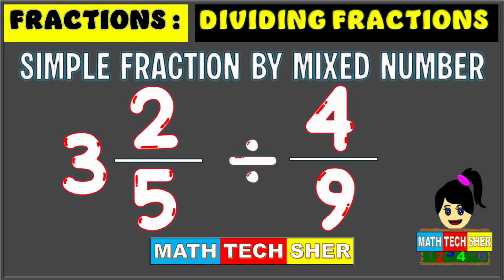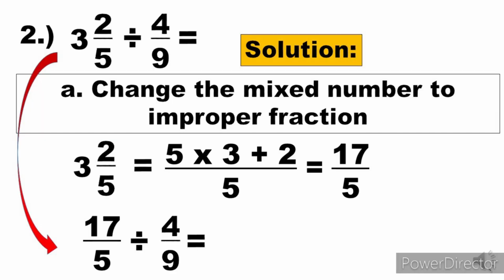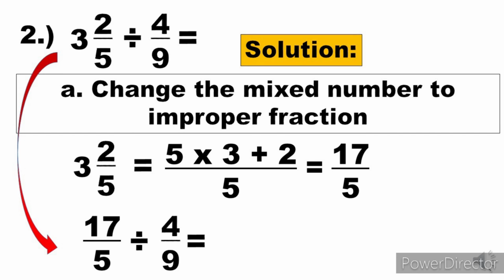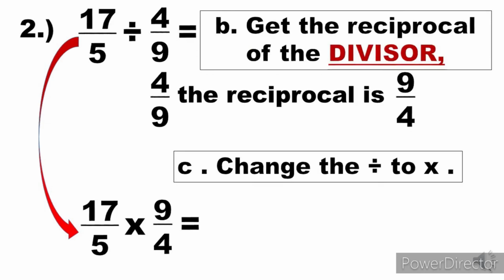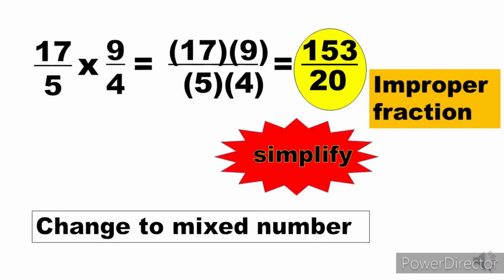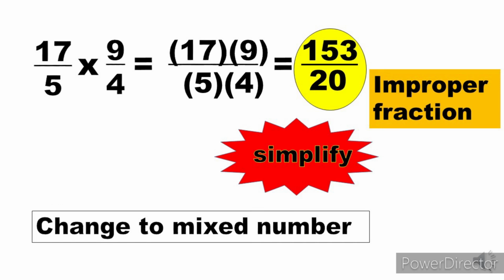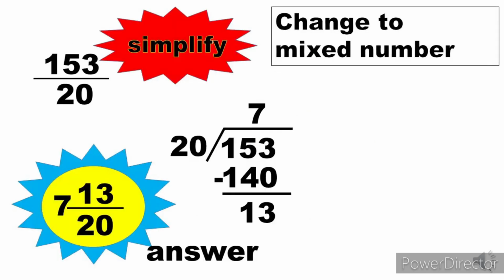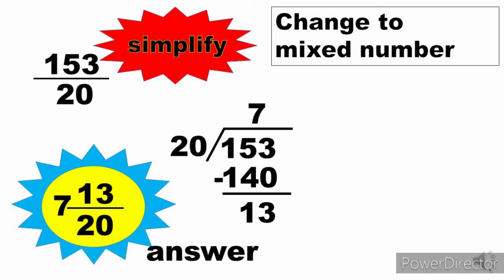How to Divide a Simple Fraction by a Mixed Number | Easy Step-by-Step Guide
Learn how to divide a simple fraction by a mixed number with this clear, step-by-step tutorial! Discover how to convert the mixed number into an improper fraction, then multiply by the reciprocal to find the answer. Perfect for students and teachers seeking easy-to-understand instructions with helpful examples.